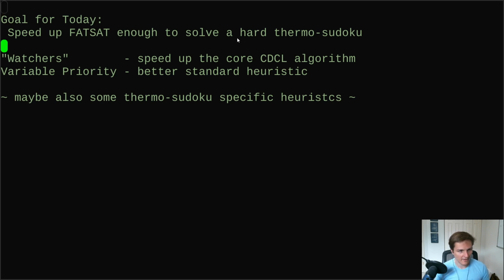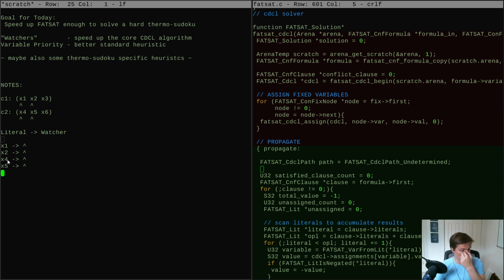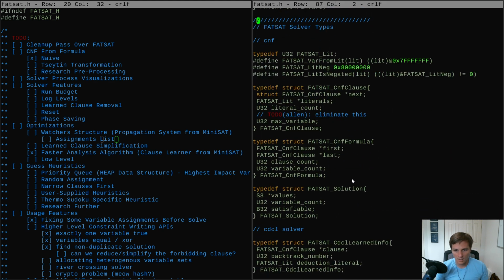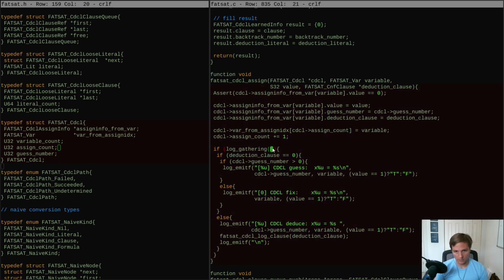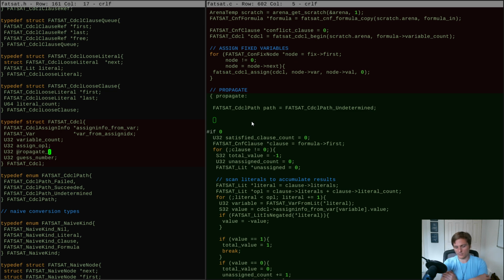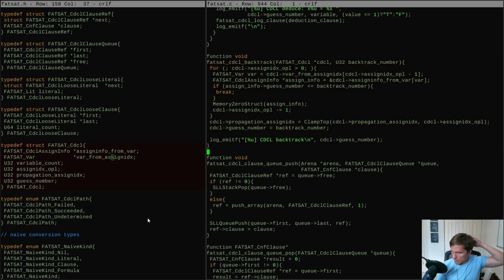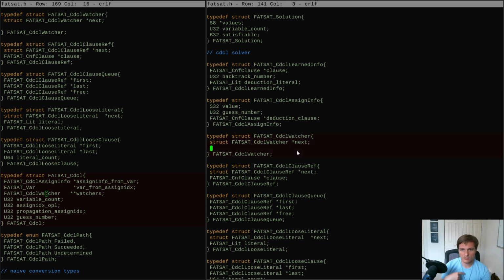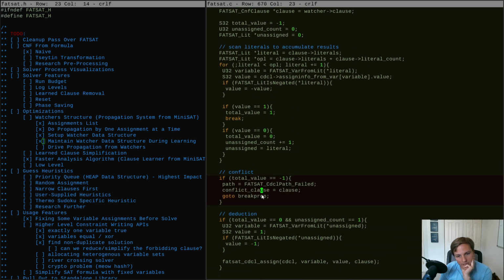(04.26.2024) FATSAT: "Watchers" to Accelerate Propagation [Part 1]